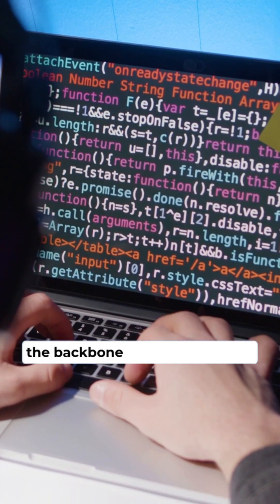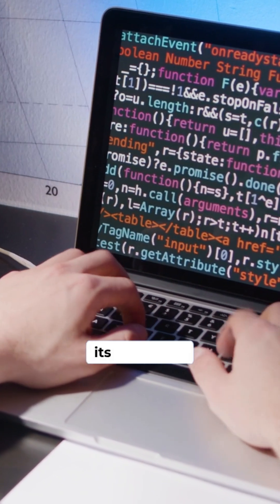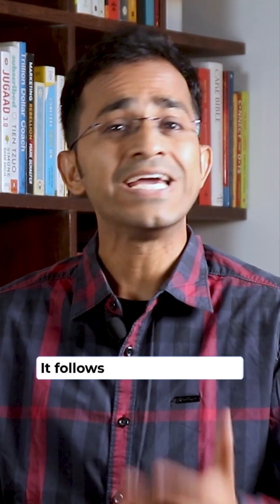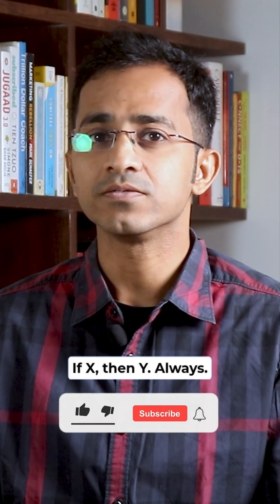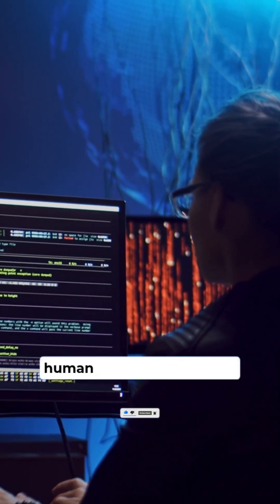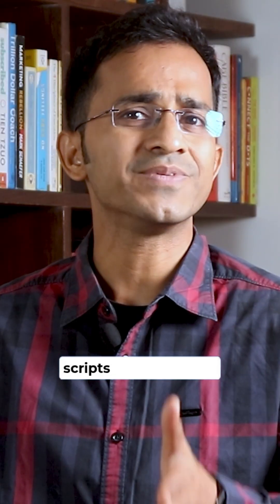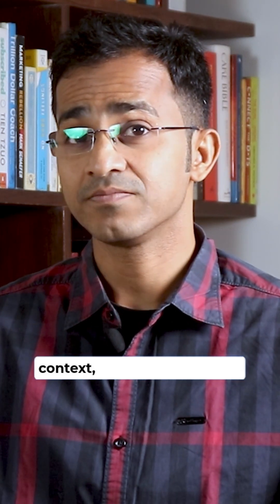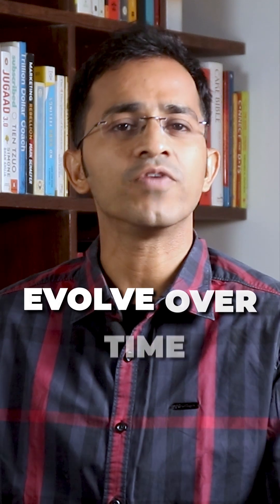Why AI Agents Are Smarter Than Traditional Software